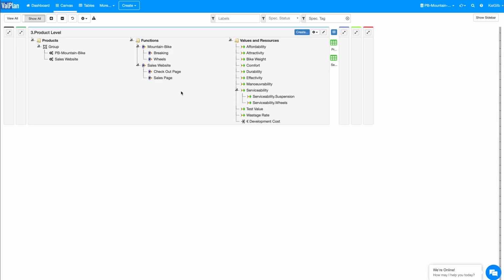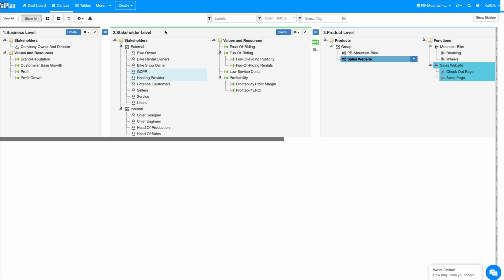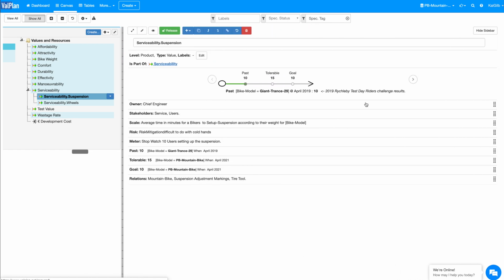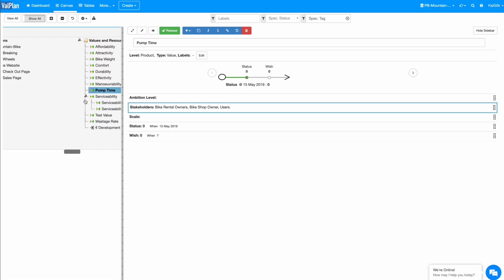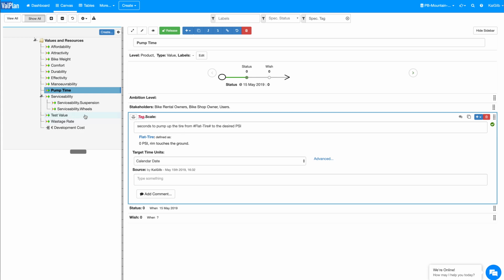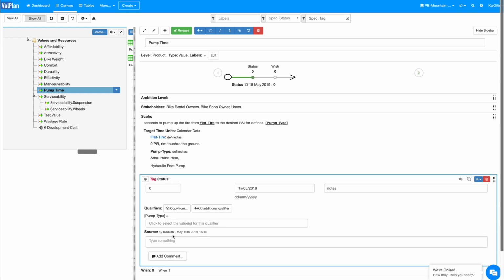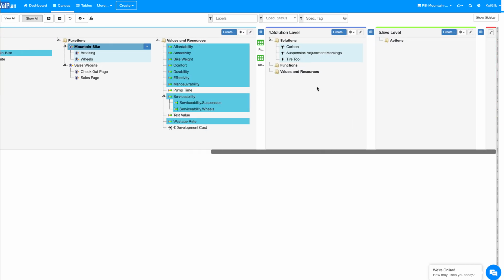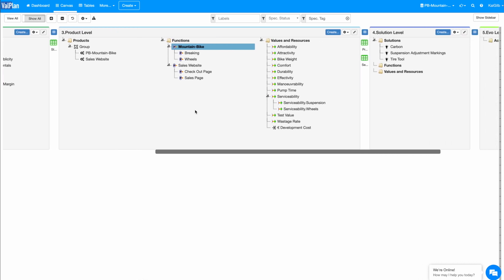ValPlan Overview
See ValPlan in actions.